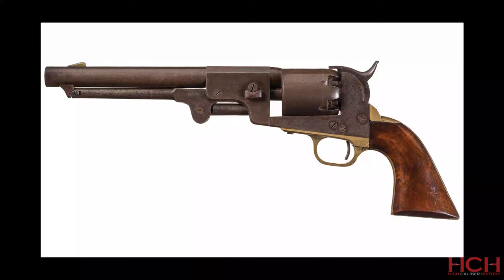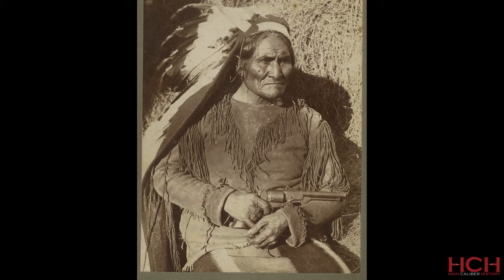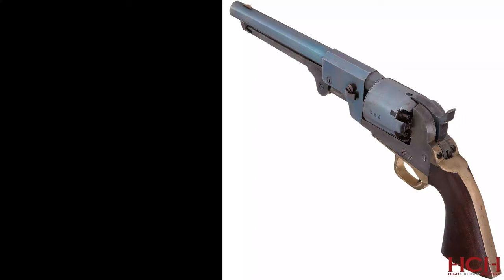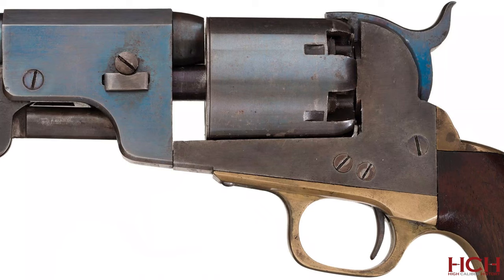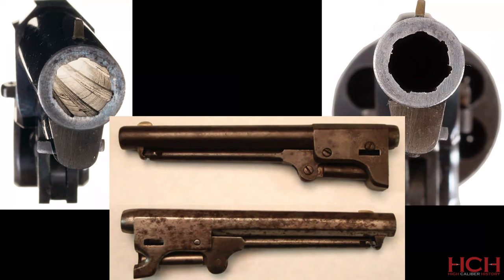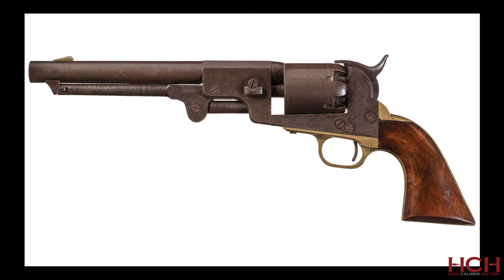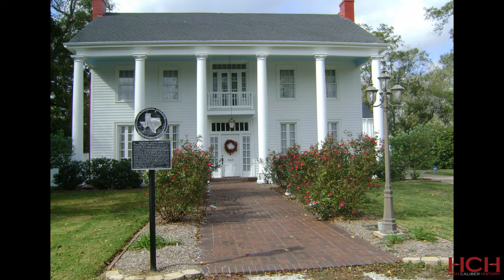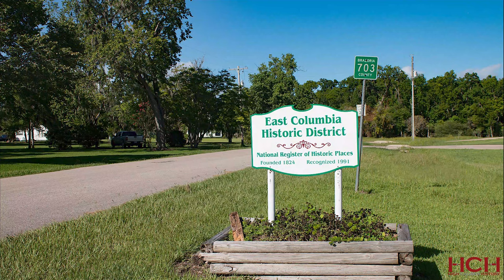Dance Confederate Revolvers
Revolvers made by J. H. Dance & Bros. are some of the most distinctive guns to come out of the South during the Civil War. One report from 1862 even said they were "superior to Colt's best."